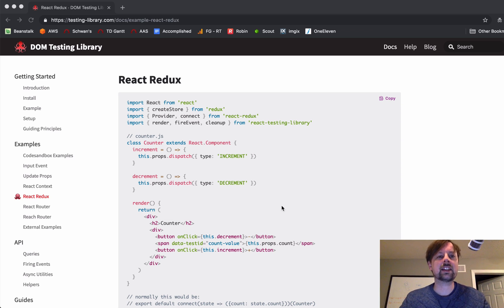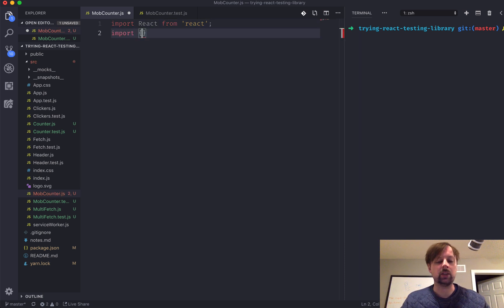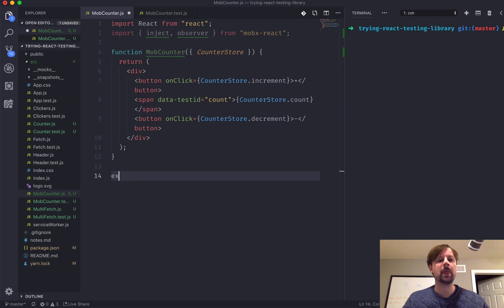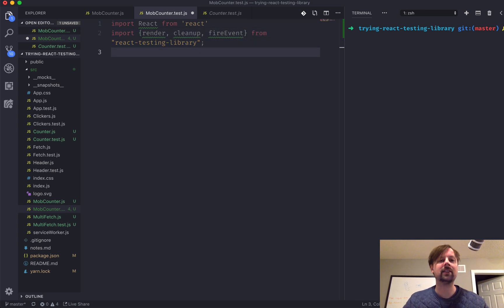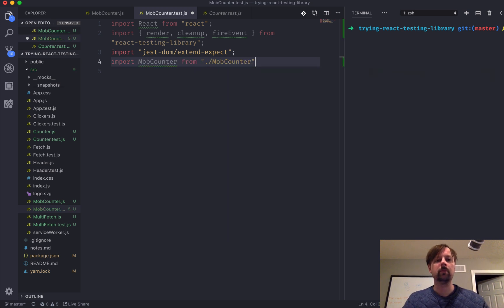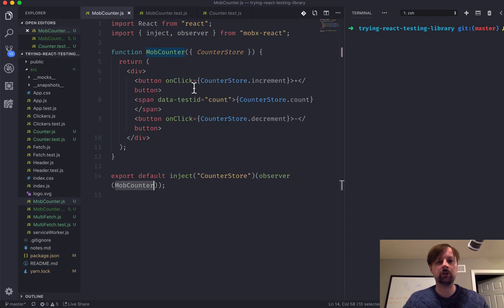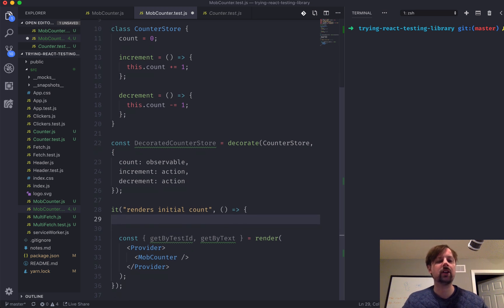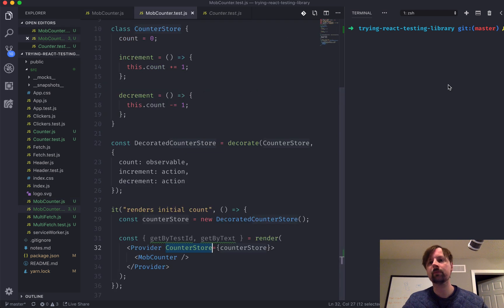Testing MobX with React Testing Library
In this video we cover how to use React Testing Library to test a component being injected with a MobX store.